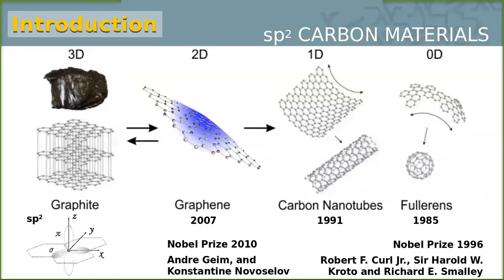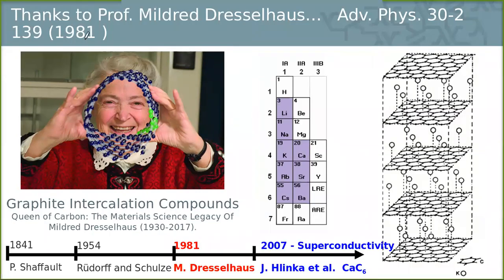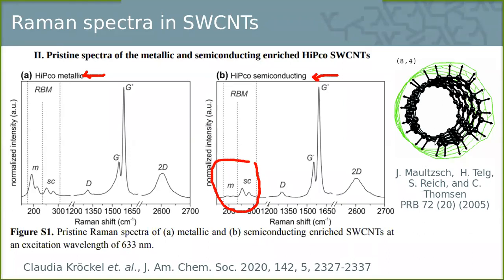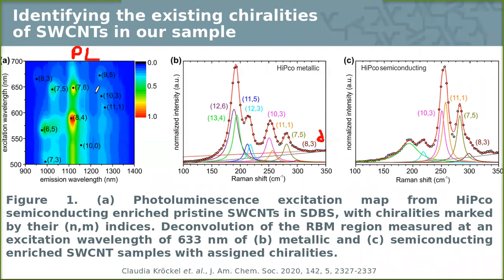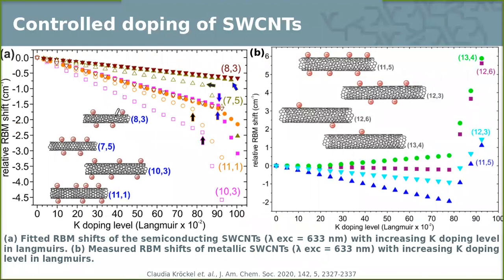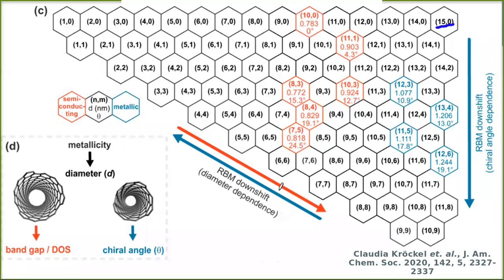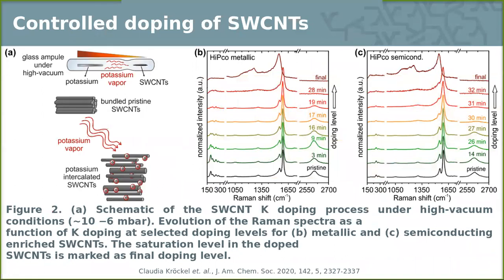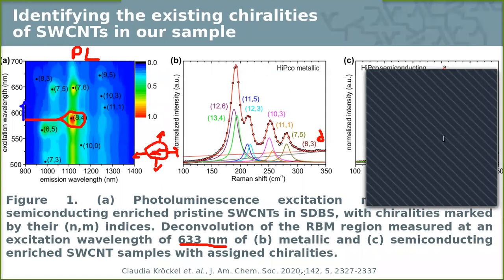Webinar Julio Chacon 26 3 2020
La Universidad Yachay Tech realizó la video conferencia: “Understanding the Electron-Doping Mechanism in Potassium-Intercalated Single-Walled Carbon Nanotubes”, a cargo de Julio Chacón Ph.D., como parte de la capacitación y formación académica a estudiantes, docentes e investigadores.